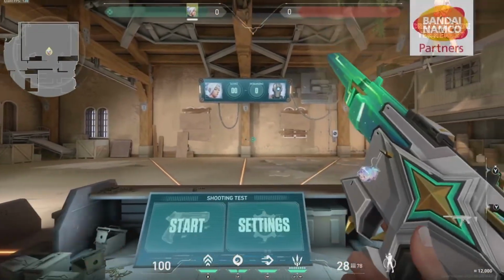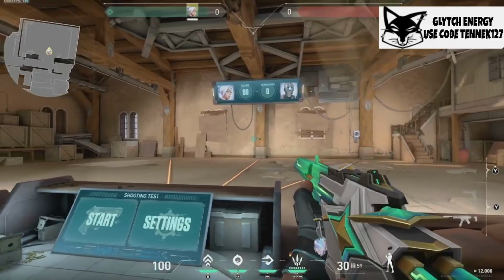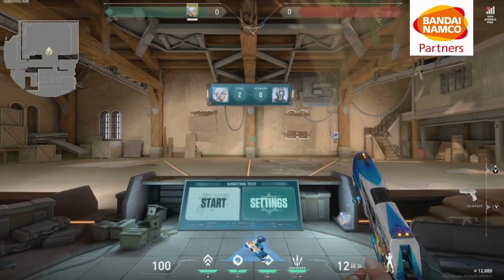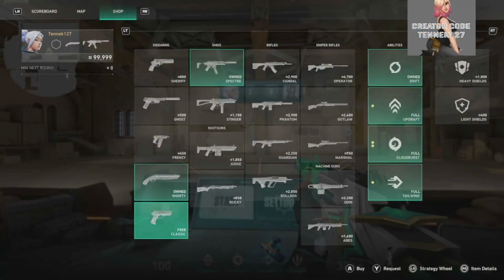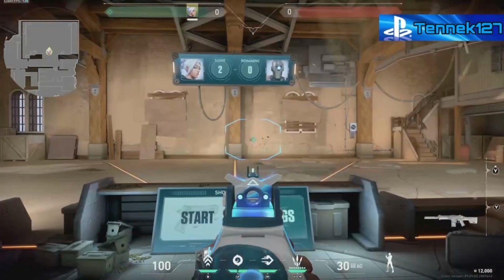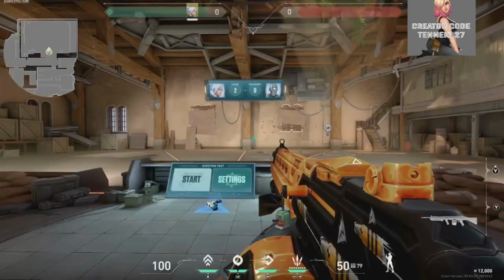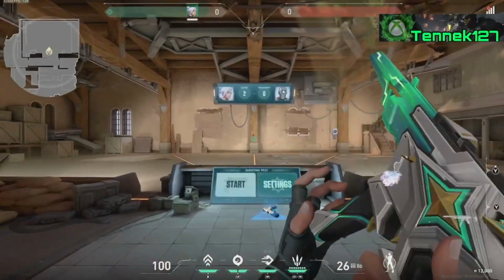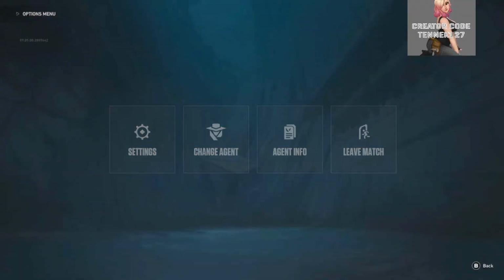VALORANT CONSOLE - BEGINNERS GUIDE & TIPS!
MERCH & GOODIES FOR YOU!